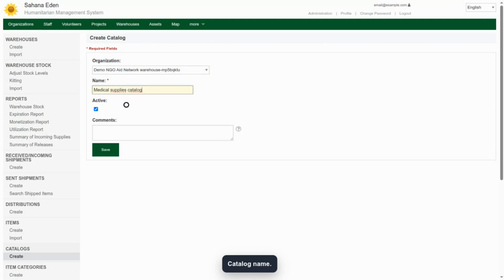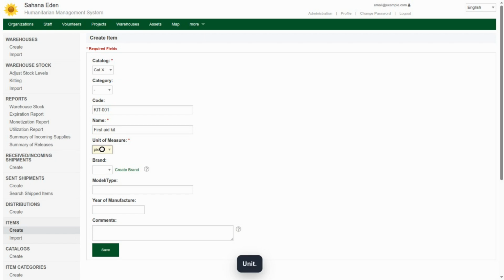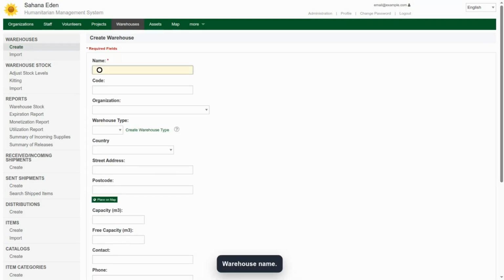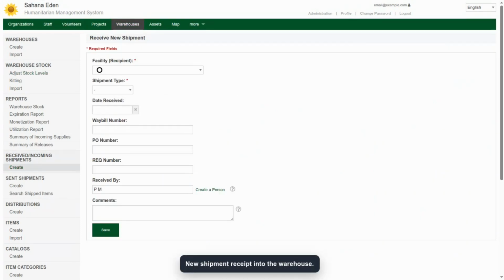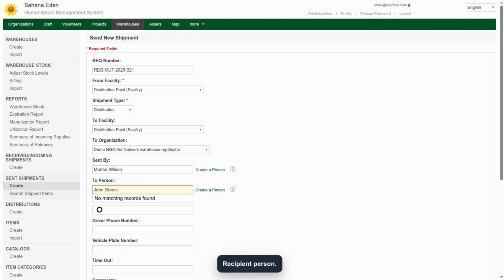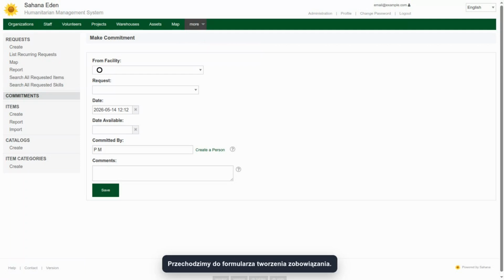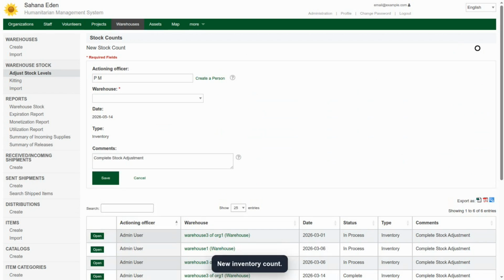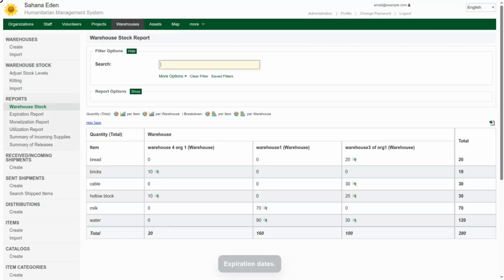Eden Warehouses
A Short Guide to the Warehouses Module

Learn how to use the Warehouses module in Sahana Eden to manage warehouse records, stock information and logistics workflows in one centralized system.

This guide gives a quick overview of the module’s core functions and shows how it supports clearer, more organized warehouse management.